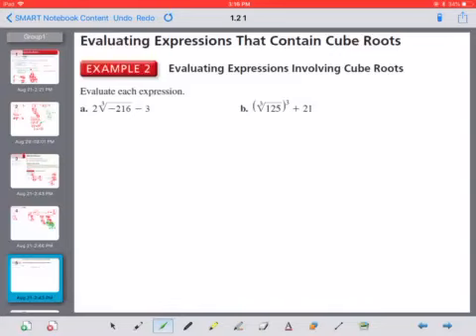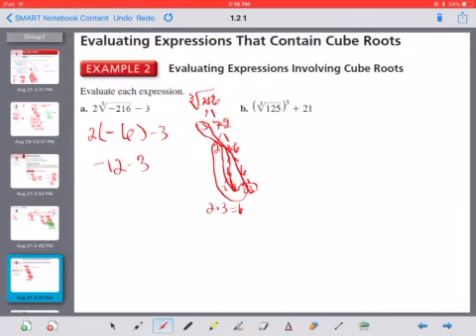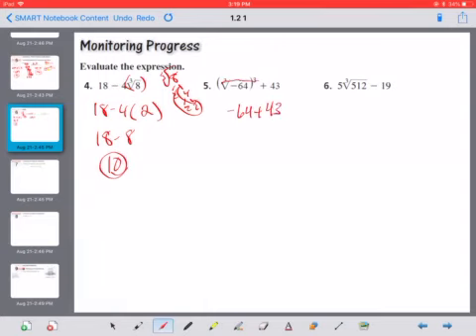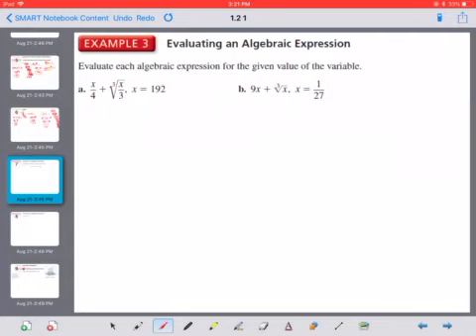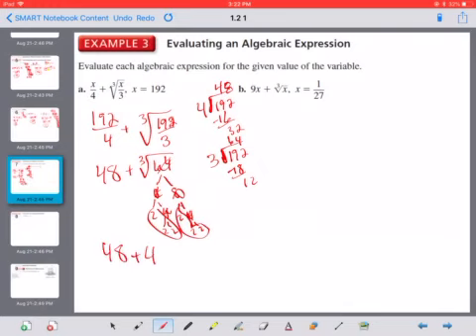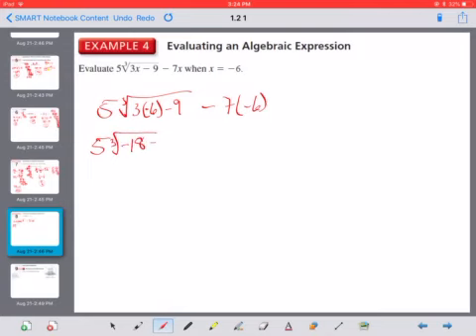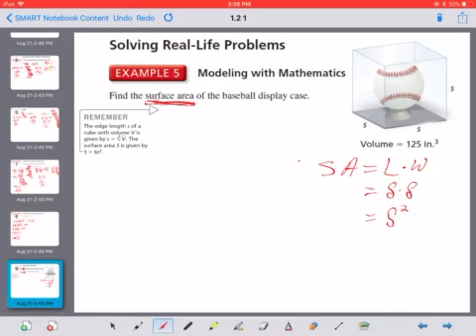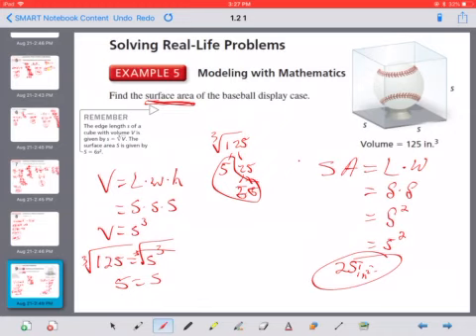Algebra 1 - 1.2b